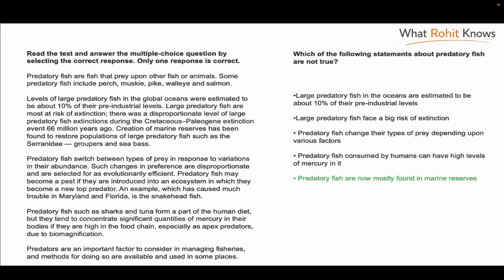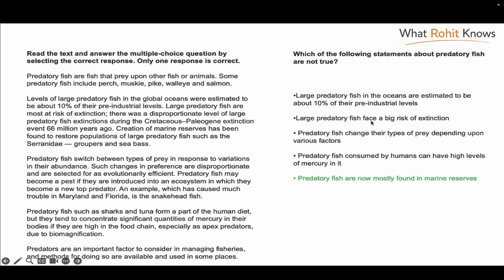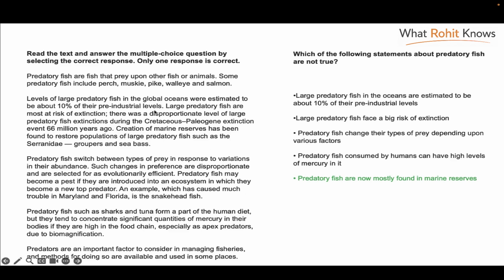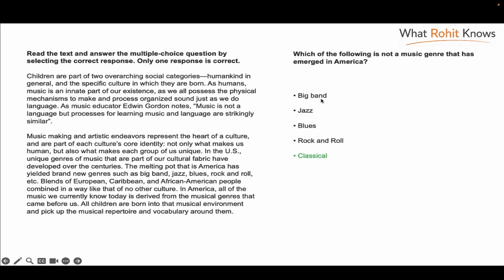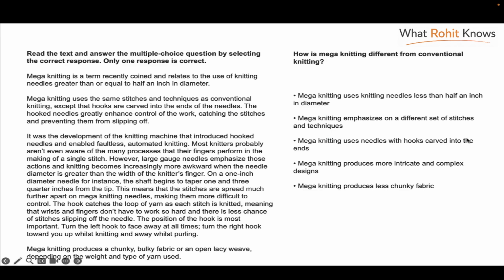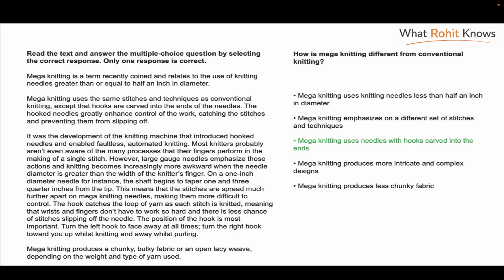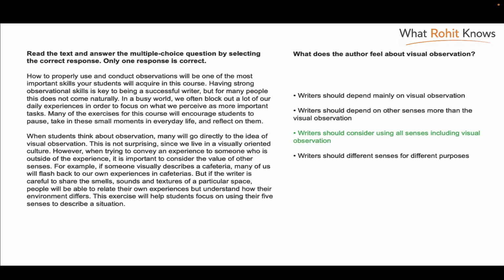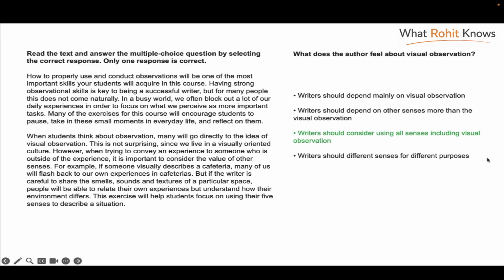PTE Academic - Class C053 Reading MCSA GP 1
In this Reading lesson (C053), you will learn a clear, step-by-step approach to score higher in PTE Academic.

✅ What you’ll learn:
• Question type: Multiple Choice (Single Answer)
• Live guided practice with sample questions
• How I think during the task (so you can copy the process)
• Self-check checklist to review your answers

📌 How to use this course:
1) Watch Introduction → 2) Learn the Method/Template → 3) Watch Tips & Tricks → 4) Do Guided Practice (GP).